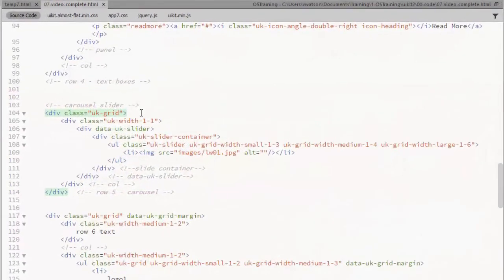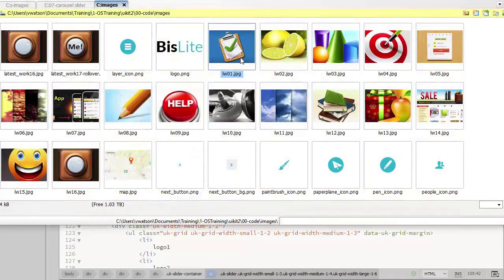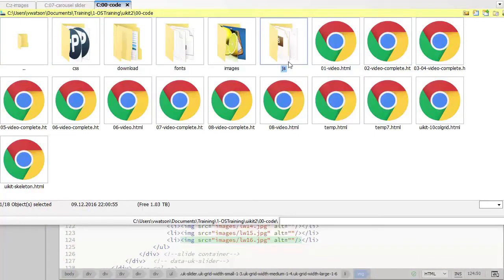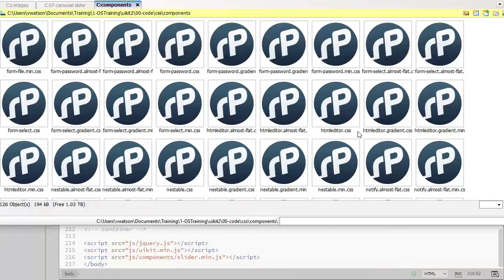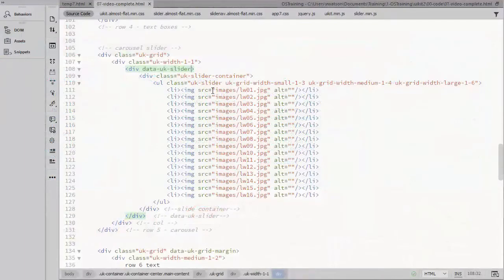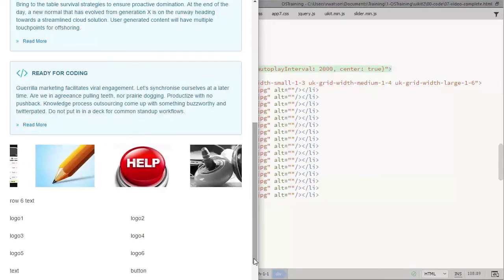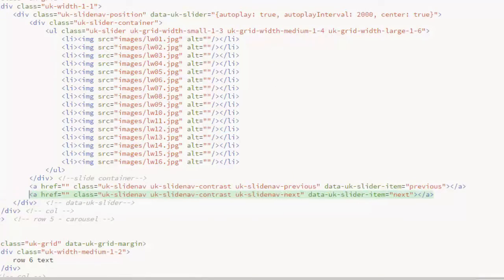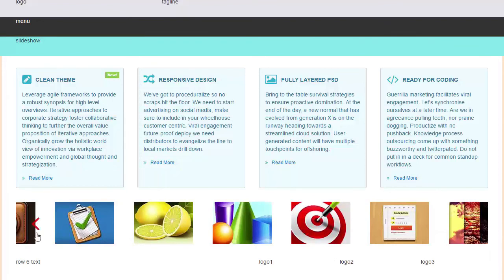UIkit Framework, Lesson #7: How to Build Carousel Sliders With UIkit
In this video, we will be going over how to build carousel sliders with the UIkit framework from YooTheme.